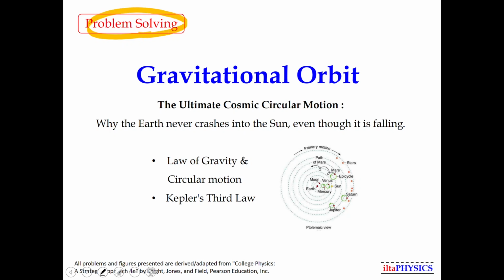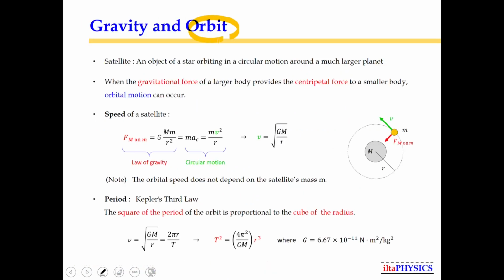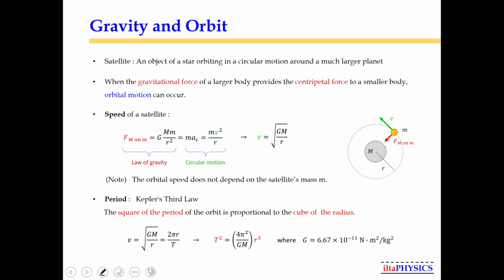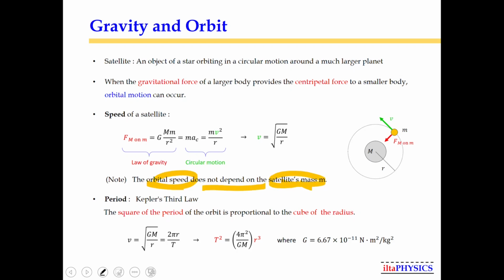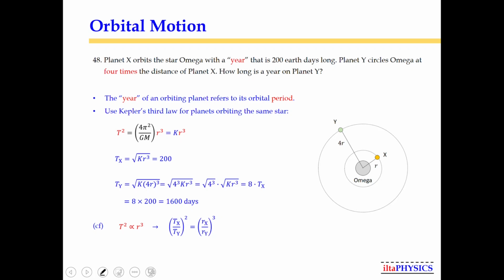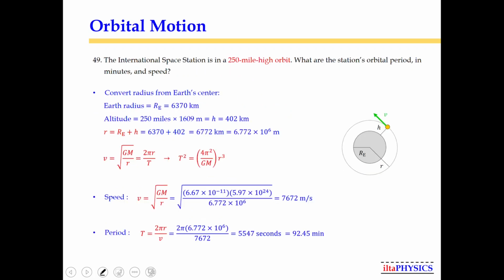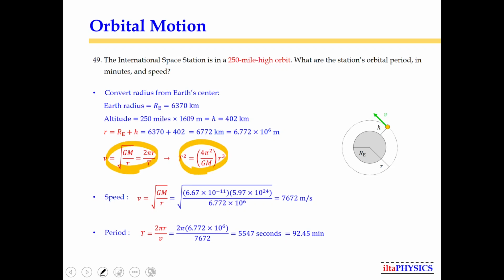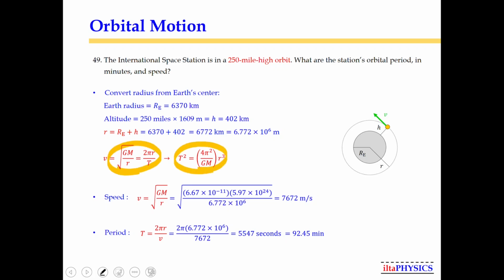CH04_6_PS_Gravitational_Orbit